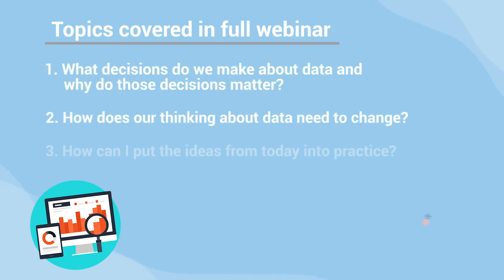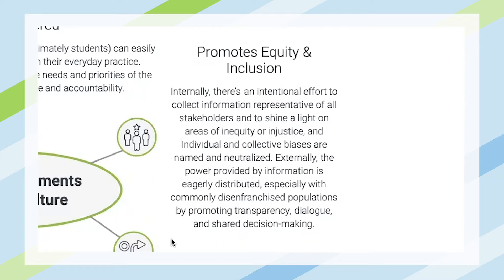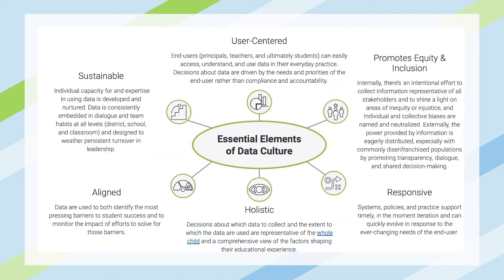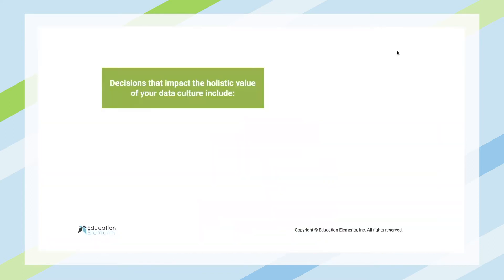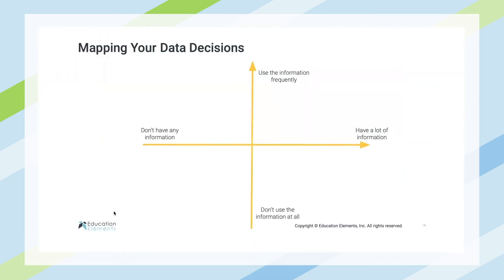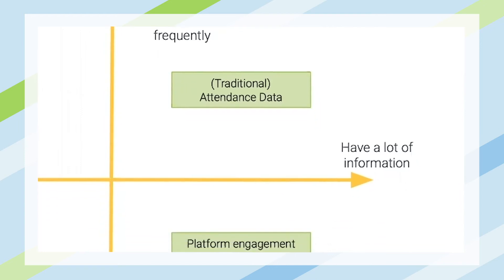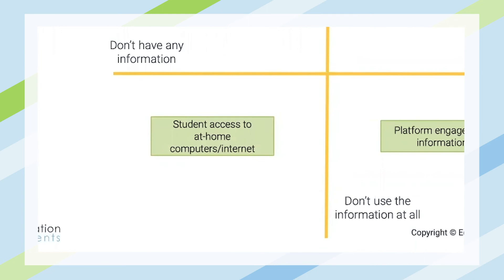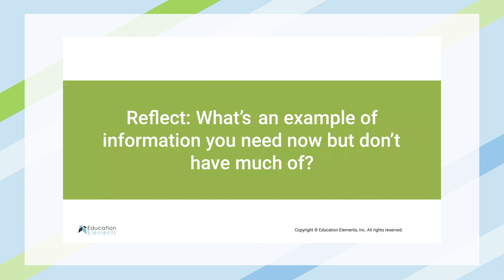Essential Elements of Data Culture in Schools: Why You Need to Change the Way You Think About Data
Lauren and Shelby share our essential elements of data culture in schools and dive into why you need to change the way you think about data (including how to map your data decisions in schools and classrooms). You might already collect a lot of information in your district, such as traditional attendance data, platform engagement information, student access to at-home computers/internet, and data usage data for education tech platforms. Some of this data we know already exists but we’re not quite sure yet how to use it. And in some instances, we might not collect enough data but we need to use the information frequently.

In the full webinar, The Power of Data in the Age of COVID, you’ll explore: (1) data decision making and why decisions matter, (2) how your thinking about data needs to change, and (3) how you can put the ideas from this webinar intro practice.

Essential Elements of Data Culture:

User-Centered: End-users (principals, teachers, and ultimately students) can easily access, understand, and use data in their everyday practice. Decisions about data are driven by the needs and priorities of the end-user rather than compliance and accountability.
Promotes Equity & Inclusion: Internally, there’s an intentional effort to collect information representative of all stakeholders and to shine a light on areas of inequity or injustice, and individual and collective biases are named and neutralized. Externally, the power provided by information is eagerly distributed, especially with commonly disenfranchised populations by promoting transparency, dialogue, and shared decision-making.
Sustainable: Individual capacity for and expertise in using data is developed and nurtured. Data is consistently embedded in dialogue and team habits at the district, school, and classroom level and designed to weather persistent turnover in leadership.
Aligned: Data are used to both identify the most pressing barriers to student success and to monitor the impact of efforts to solve for those barriers.
Holistic: Decisions about which data to collect and the extent to which the data are used are representative of the whole child and a comprehensive view of the factors shaping their educational experience.
Responsive: Systems, policies, and practice support timely, in the moment iteration and can quickly evolve in response to the ever-changing needs of the end-user.

⏱️ Timestamps:
00:00 Topics covered in this webinar:
01:00 Essential Elements of Data Culture
04:00 Two critical decisions for data
05:41 Mapping your education data decisions
09:09 Reflection: What’s an example of information you need now but don’t have much of?

📖 6 Common Mistakes to Avoid for a Stronger Data Culture in Schools

About us
Education Elements supports school districts across the country to use and apply responsive practices and tools across classrooms (virtual, hybrid, and in-person), leaders, teams, and organizations to better meet student needs. We believe Schools Grow When People Grow.

If you are interested in learning more about our work, clients, or how we can support you in your context, please reach out.